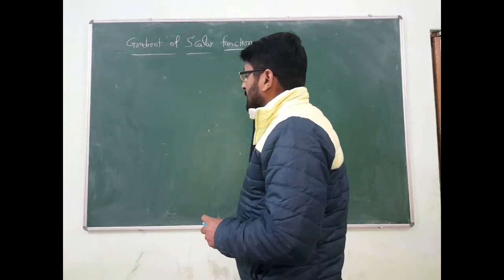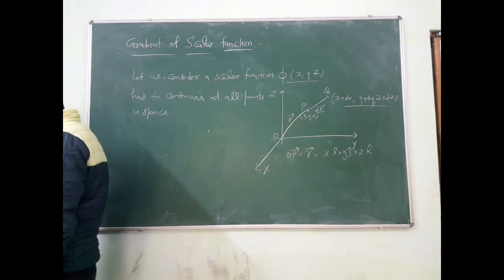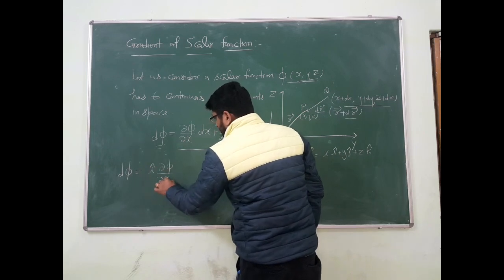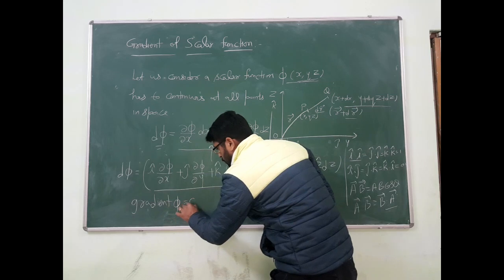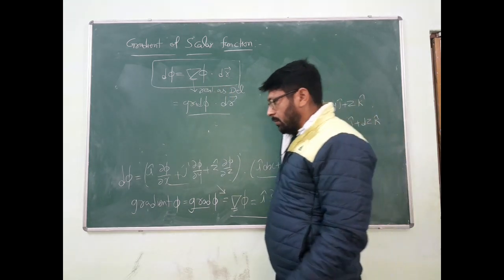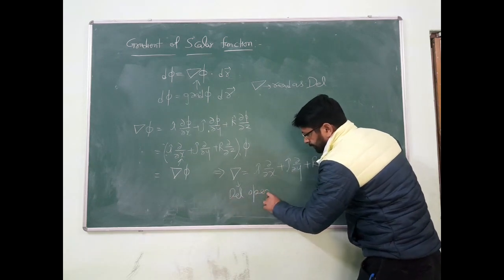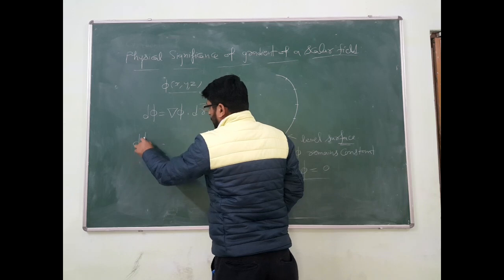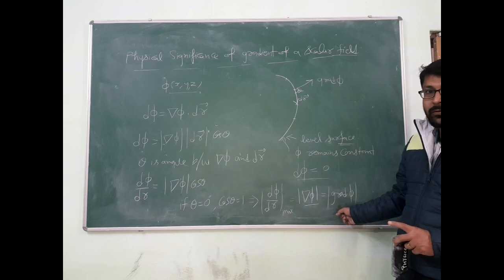Lec 01 Unit 01 Topic Gradient of a Scalar function